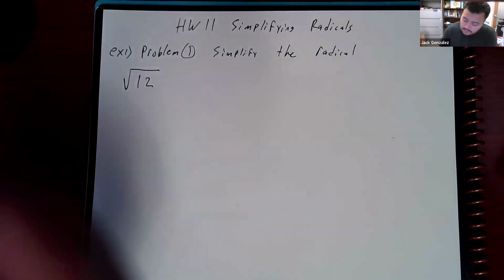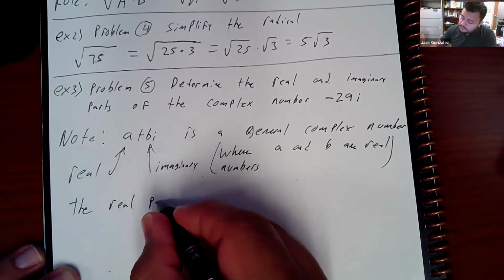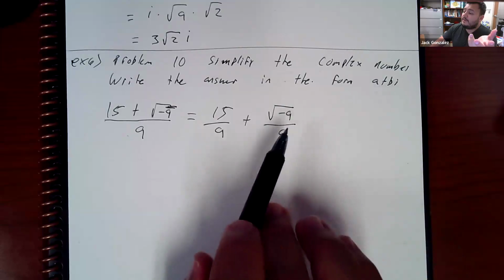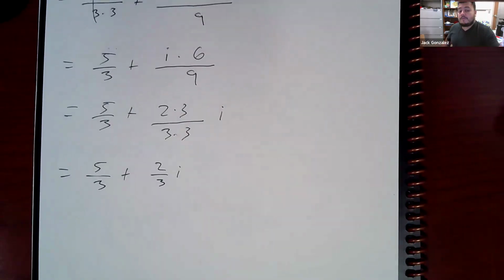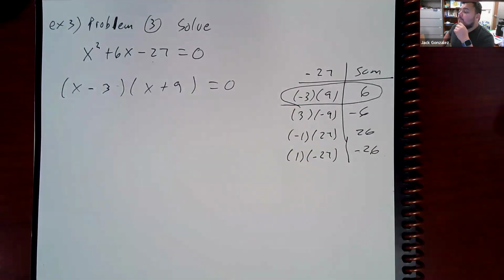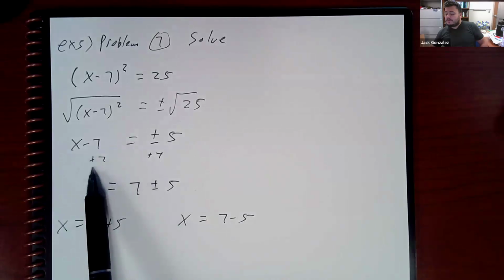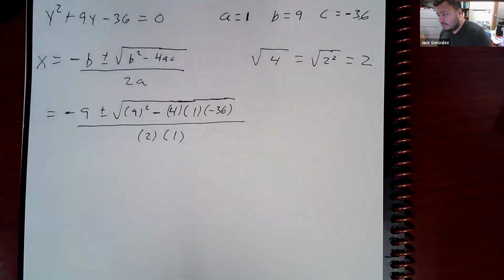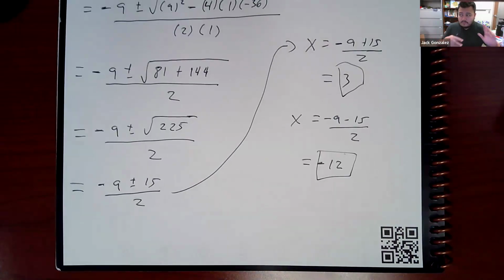Math 1314 Simplifying Radicals & Solving Quadratics